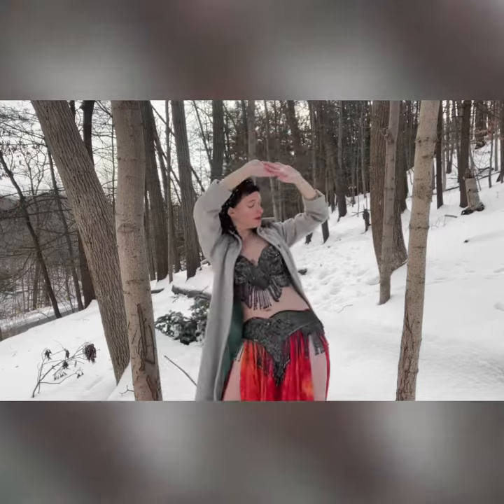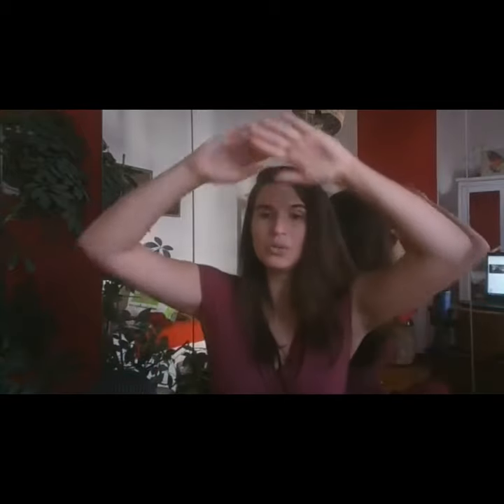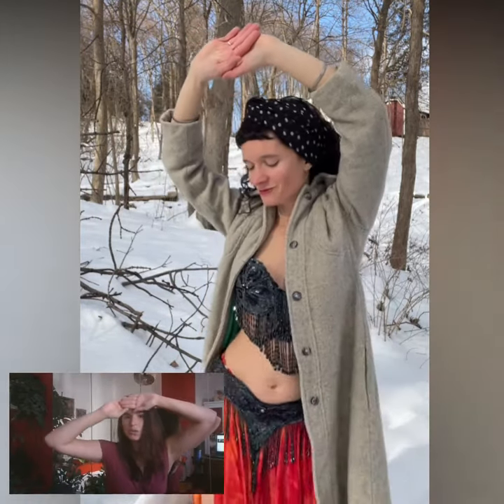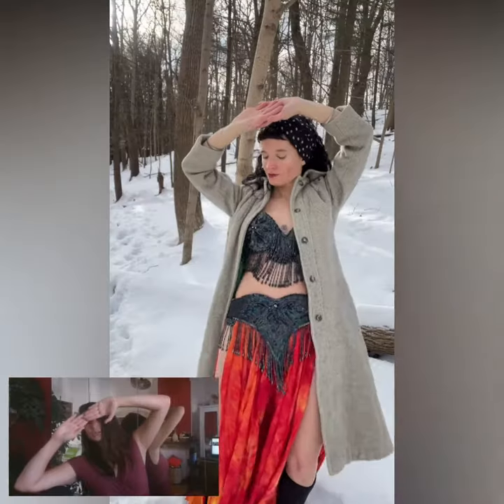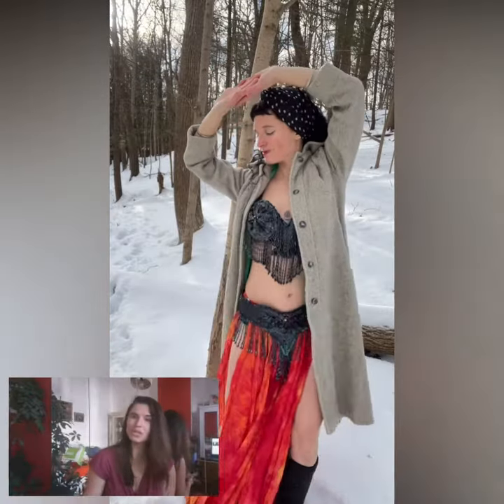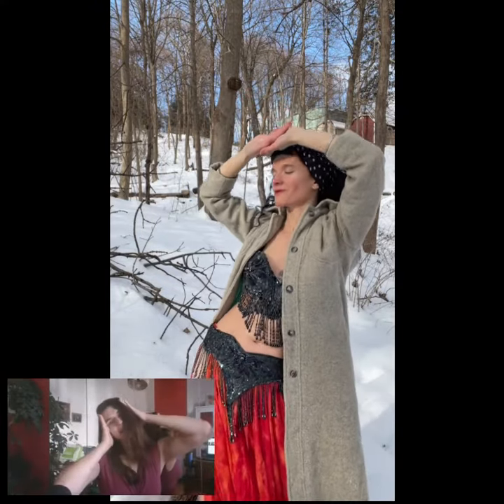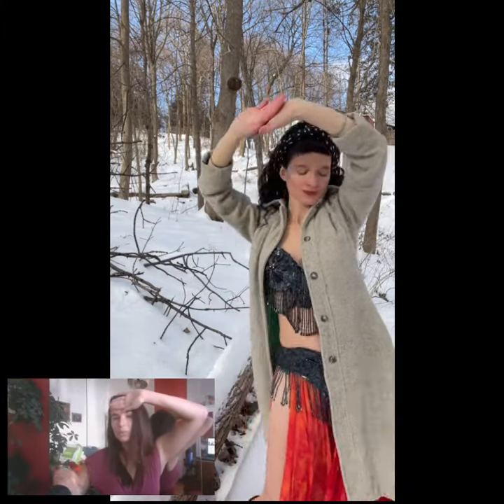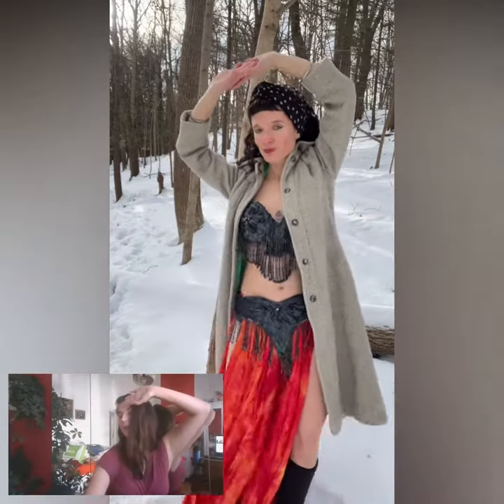Golden Era Belly Dance Front Hip Circle from Badriyah in A Little Lighter Podcast #064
Learn some of the secrets of recreating Golden Era belly dance moves and costumes from the A Little Lighter belly dance podcast interview with Badriyah. Find out the best belly dance scenes from classical Egyptian movies with Samia Gamal, Naima Akef, Taheya Carioca and hear Badriyah’s dreams of opening a Belly Dance Museum.

You watch Taheya Karioka do this move in the scene where she is wearing a dark bra and belt and dances in a nightclub in the 1951 film "A Night of Love"  ليلة غرام ). She starts the move about 56 seconds into the dance.

How to do a Golden Era Belly Dance Big Front Hip Circle: Spread your feet wider than your hips, and you can do that big circle starting on the right side, pushing your hips really nicely forward. With the back circle, don't try to finish it in the same manner. So when you transfer the weight from right to left in front, then you can just cut it without finishing the circle. Transfer your weight completely forward, lean back and have bent knees.

And if you bend your knees even more and spread your feet even more, you can go deeper,  and that's what is doing. And she slightly tilts the arms towards the direction where she is going. And it gives this beautiful dance posture. If you start on your right leg and you go to the left, lean the body to the left and also look left diagonal down.

Badriyah is a professional oriental dancer, devoted mainly to Egyptian classical and folklore styles, modern fusion with oriental dance and the Golden Age of belly dance.

She teaches in Ghent, Belgium, and travels around Europe to give workshops and lectures. Badriyah’s dream is to build up a real Bellydance Museum. As a start, she collects vintage bellydance items; such as newspapers, magazines, postcards, lobby cards, vinyl records and press photos depicting bellydancers from 1700′ to 1970′. Badriyah danced in more than 60 shows with Jillina’s Bellydance Evolution in 13 different countries including Greece and Morocco, In the 2016 Moroccan tour, the company danced to the Royal Moroccan philharmonic orchestra.